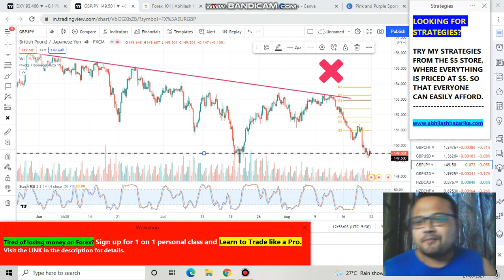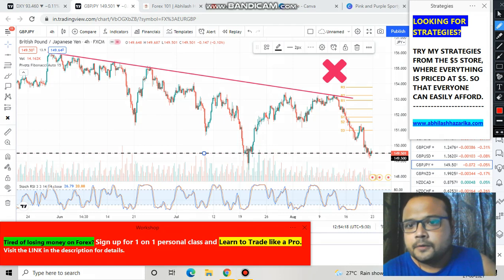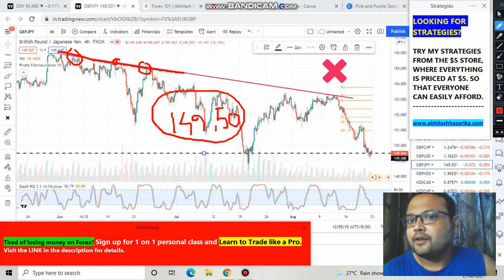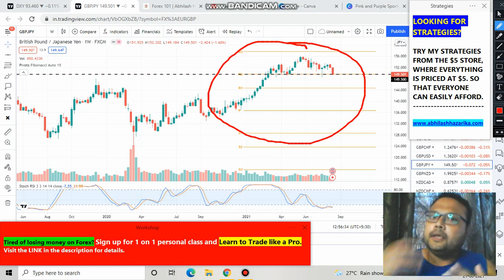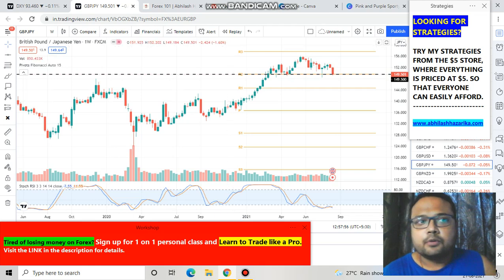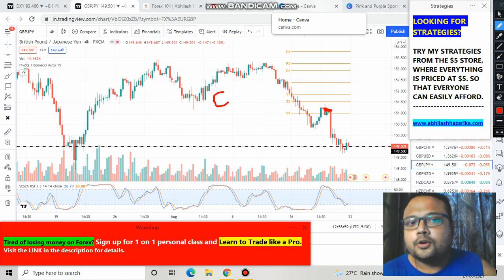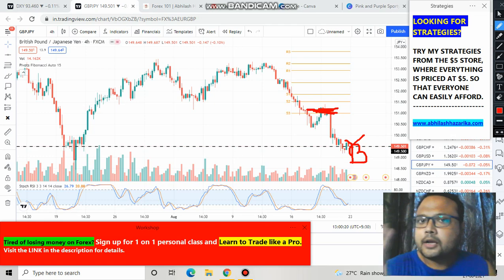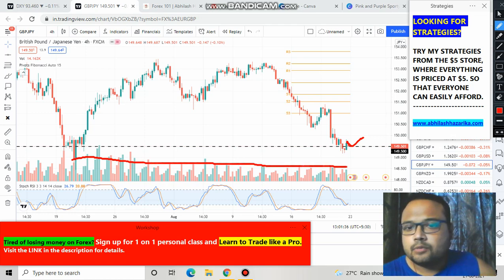GBPJPY Strategy MONDAY 23 AUGUST | GBP JPY Analysis MONDAY 23 AUGUST | GBP JPY Forecast MONDAY